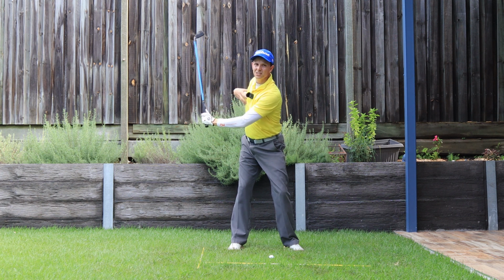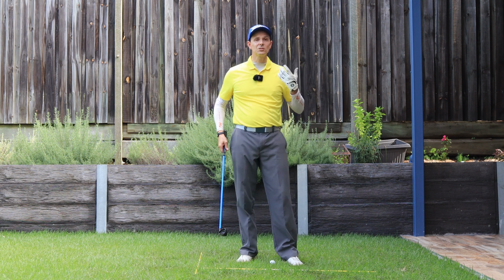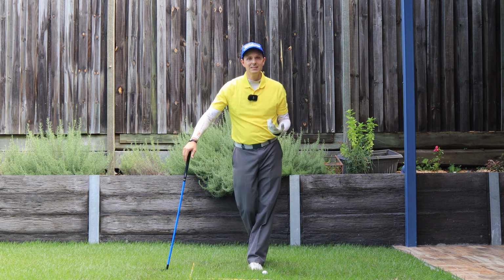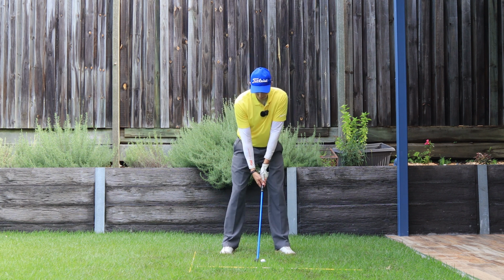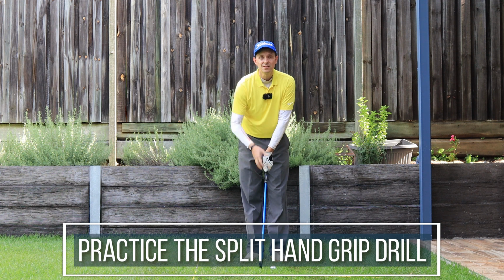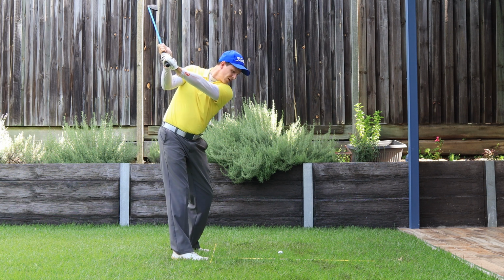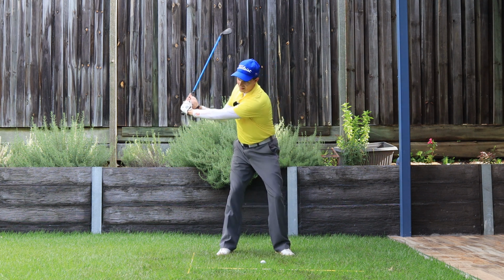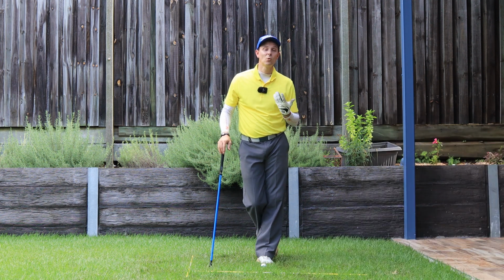The TRICK To Keeping The LEFT ARM STRAIGHT In The Golf Swing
In this video, you'll learn how to keep your left arm straight in the golf swing generating more width and consistency in your swing. This helps all levels of golfers from beginners to better players and can lead to lower golf scores. If you've struggled to play better golf with other golf instruction videos, this will be a game-changer for you.

Whether you are hitting your driver, hybrid or irons, the role of the left arm is one of the most important golf tips you'll learn. When you keep the left straight during and through past impact in the golf swing, great things happen. You'll produce a wider arc resulting in more power and control making hitting it solid easier.

► TIMESTAMPS

▸ 0:00 What is it important to have the left arm straight
▸ 1:15 Focus on how the trail arm moves
▸ 2:00 Extension of the upper body in the backswing
▸ 4:00 Best drill for keeping the left arm straight in the golf swing
▸ 3:00 Split hand golf drill and why it's effective
▸ 5:30 How to perform if you have an injury or flexibility issues
▸ 6:30 Benefits of having the left arm straight in the golf swing
▸ 7:20 Video on the shoulder turn you must watch next

► PRO GOLFER VIDEO CREDIT:
▸Channel ➭  @MichaelJohnField